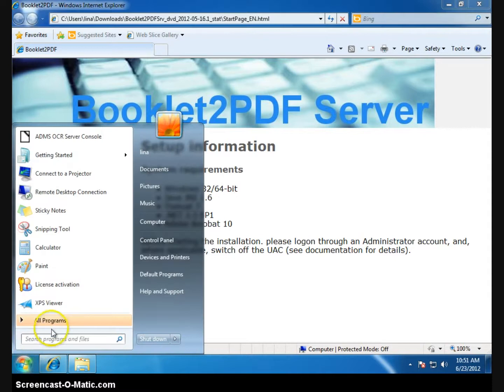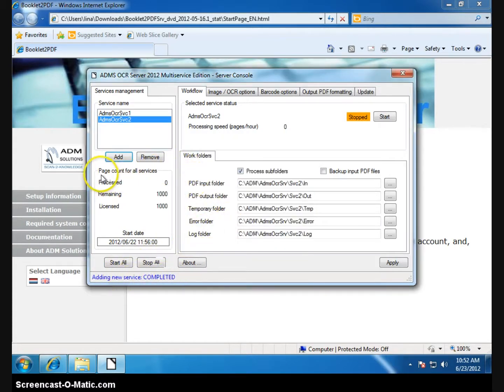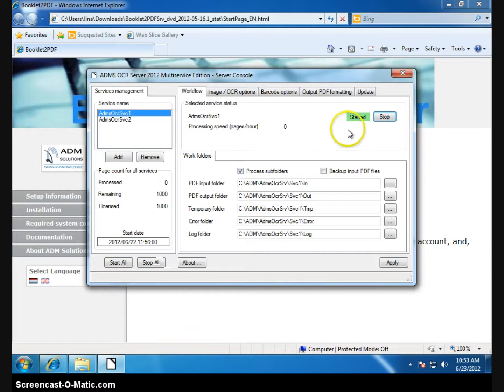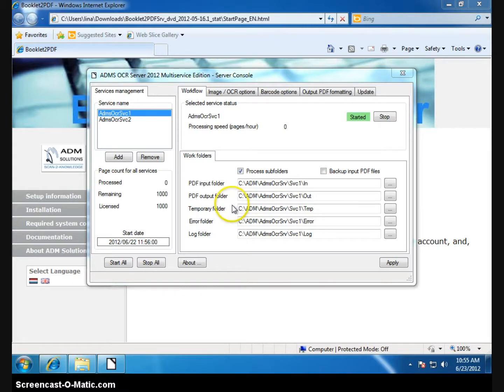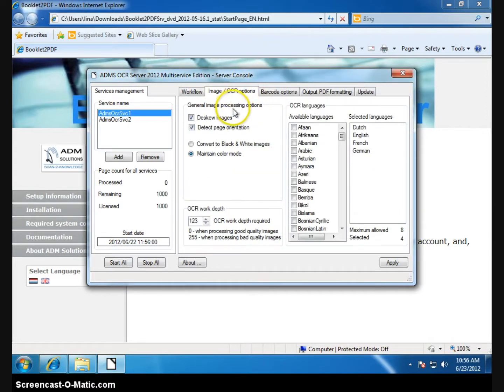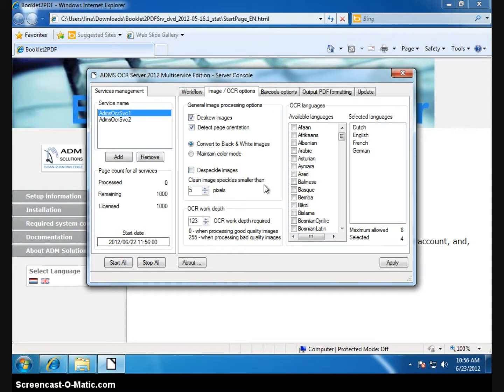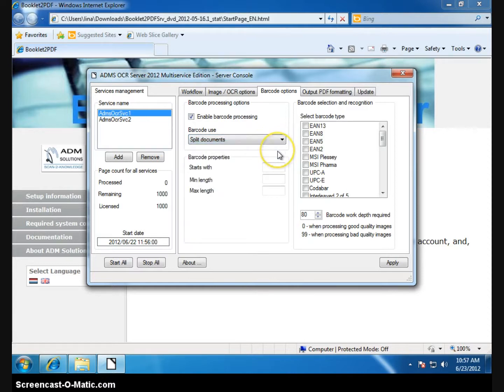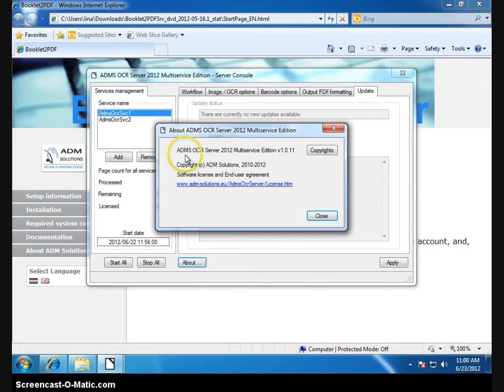ADMS OCR Server - Settings Overview